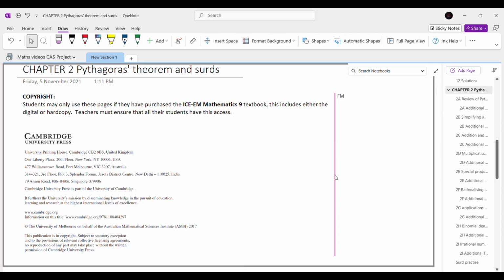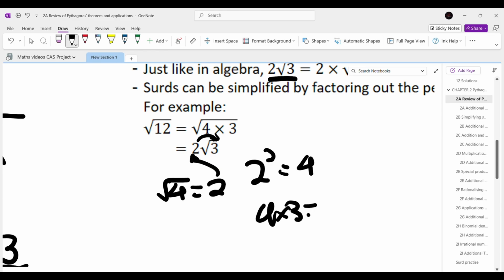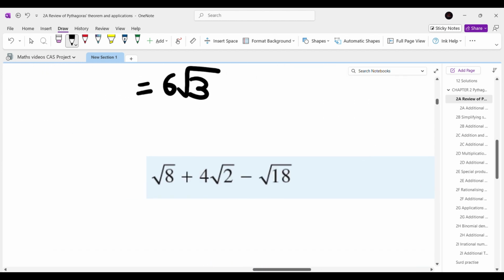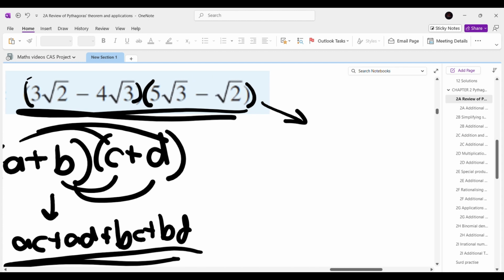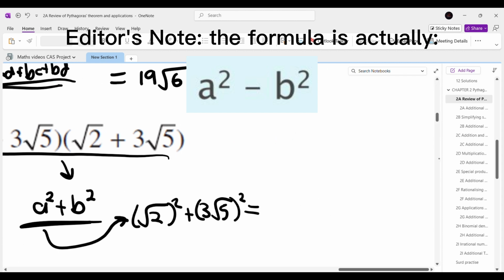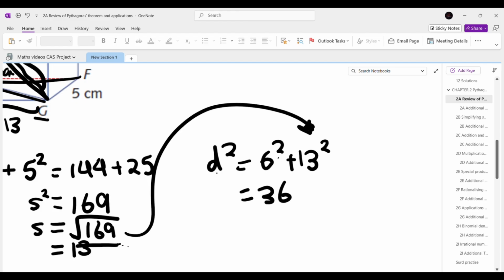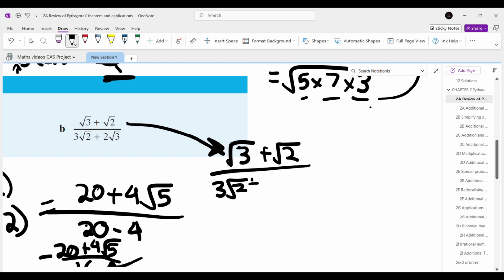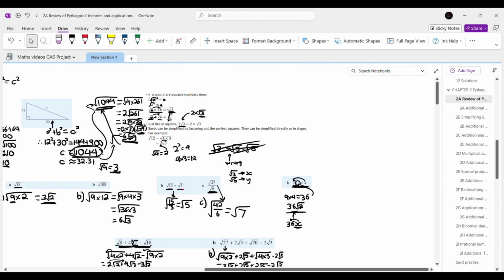Year 9 MYP Math Course: Chapter 2, Pythagoras and Surds